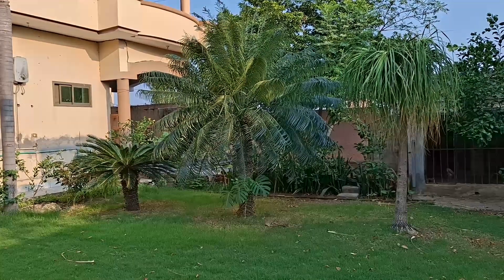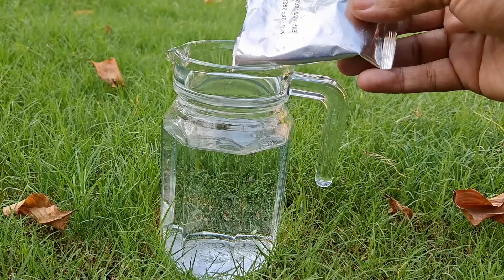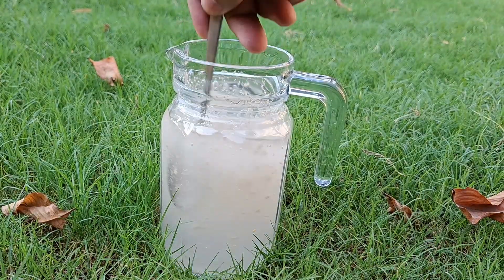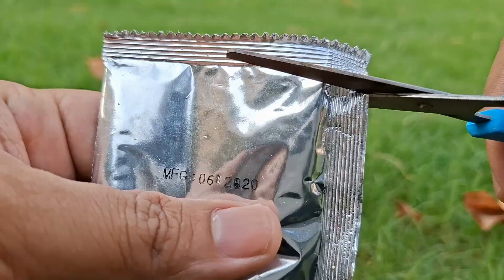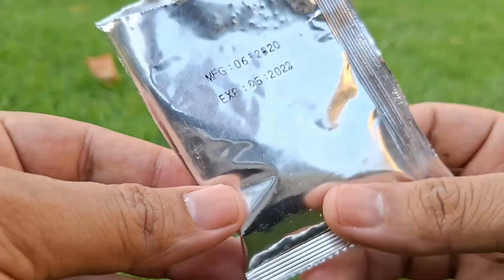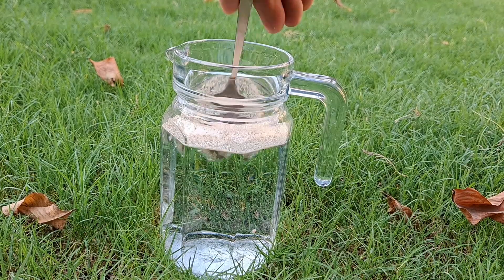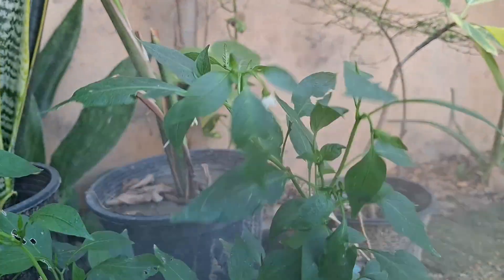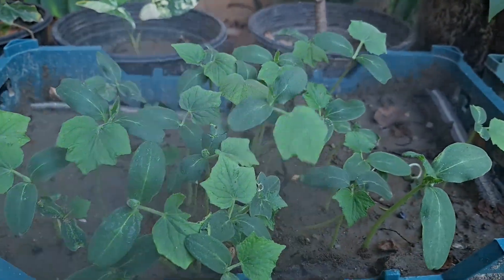My Plants Grew Overnight With Just This One Spoonful!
What if the secret to feeding your plants wasn’t a store-bought fertilizer—but something bubbling quietly in your kitchen?

This might surprise you: a simple mix of yeast and water can help nourish your tomato plants and veggies. It’s natural, safe, and easy to make.

Here’s how:
Add 1 teaspoon of active dry yeast to 2 cups of lukewarm water. Stir gently and let it sit uncovered at room temperature for 12 to 24 hours. As it ferments, the yeast produces nutrients and growth boosters your plants will love.

After that, pour the liquid into a spray bottle. Give it a good shake, then spray it directly on the leaves and soil around the base. Do this every few days for strong, healthy growth.

This isn’t just a boost—it’s a low-cost, sustainable way to fertilize your garden without harming your plants or the soil.

Where are you watching from? It’s amazing to see gardeners around the world sharing ideas like this. If you found this helpful, leave a heart and give the video a like. Thanks, my friends!